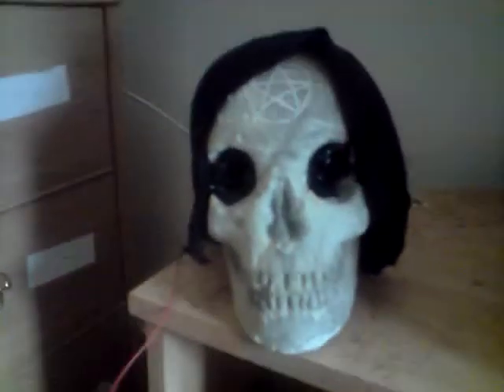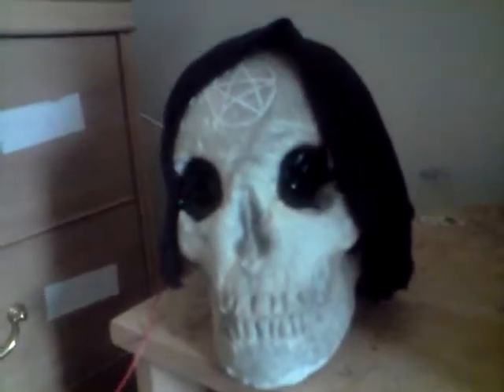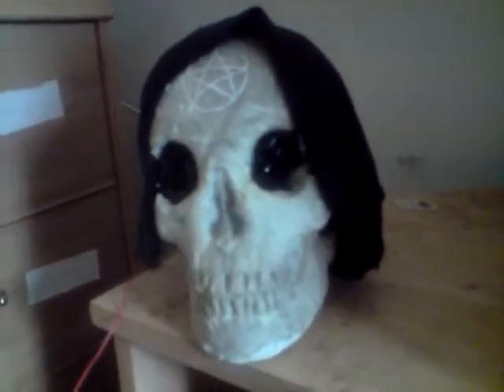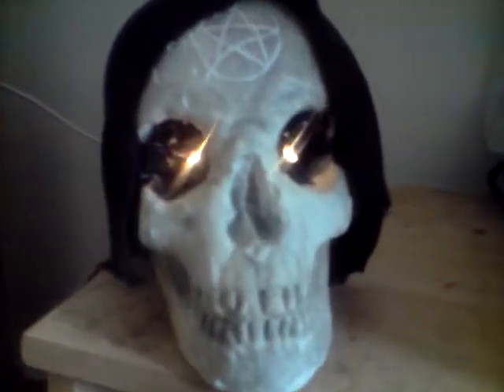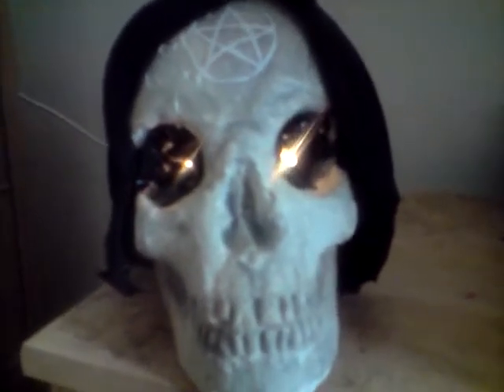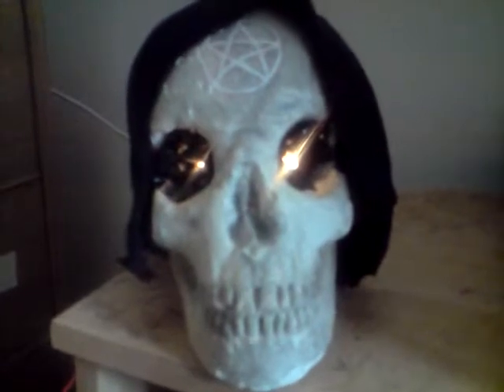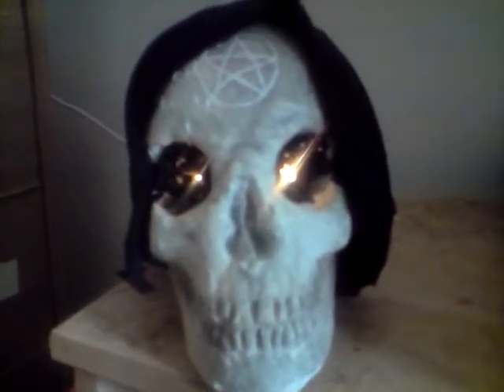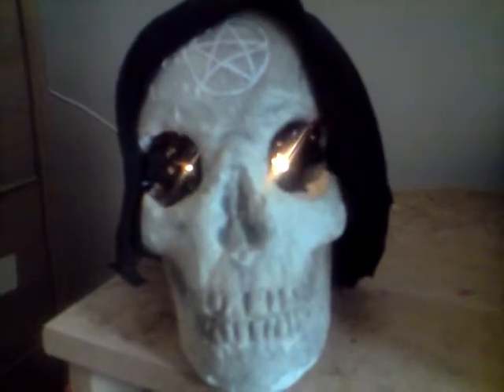Low Budget Special Effects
Me wiring up ole Bedroom Skull